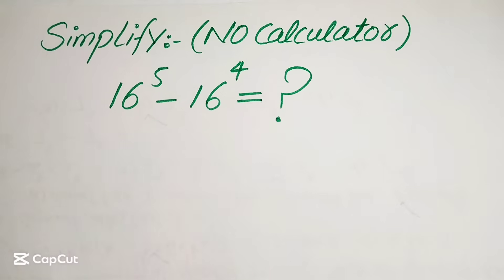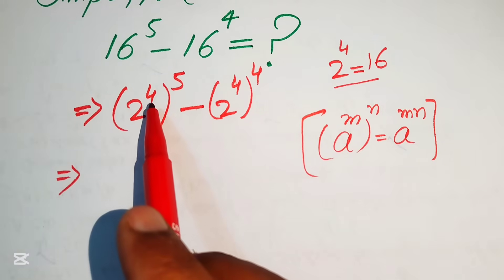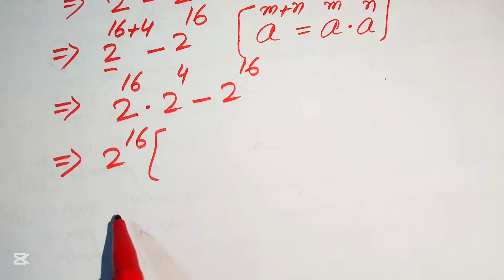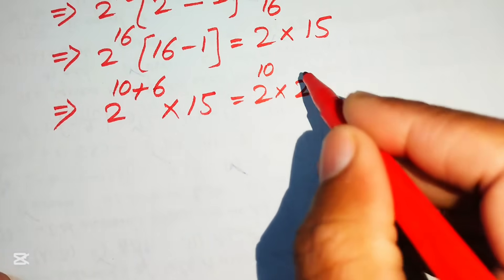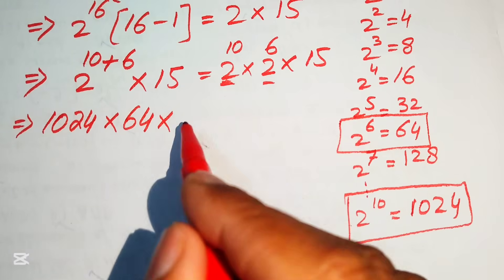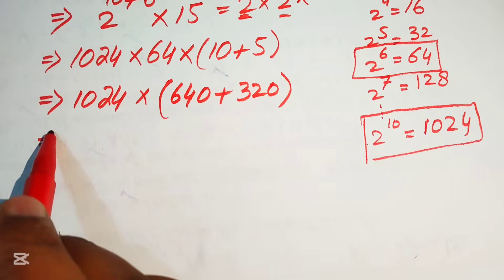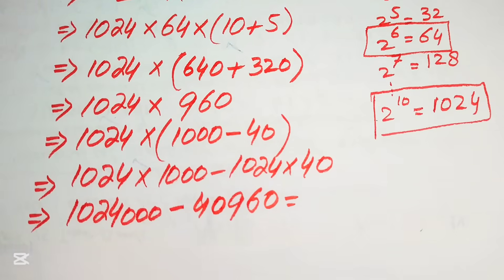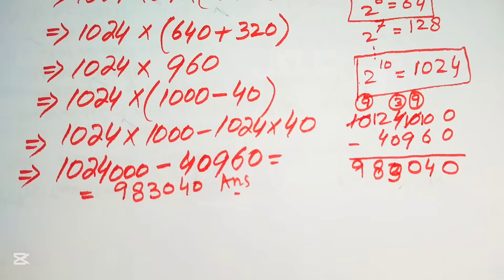Solving a 'Harvard' University entrance exam